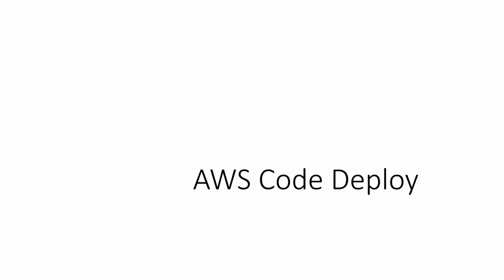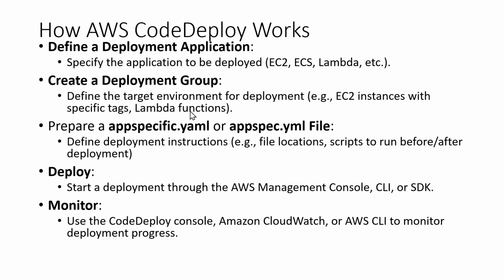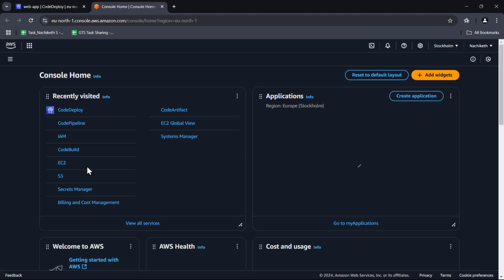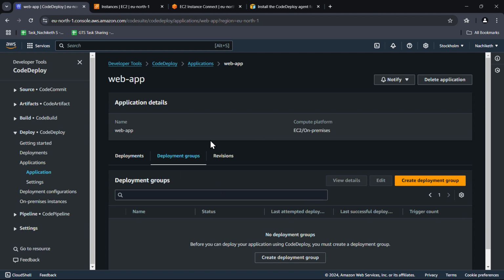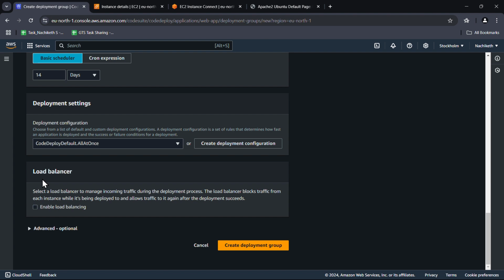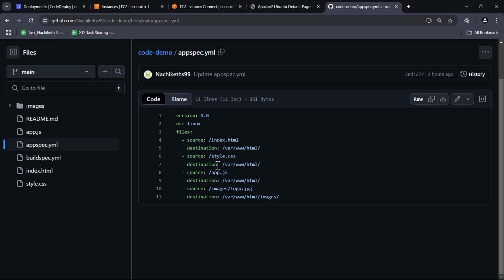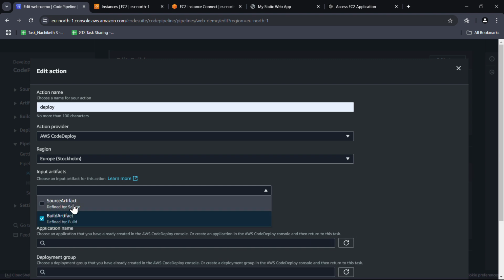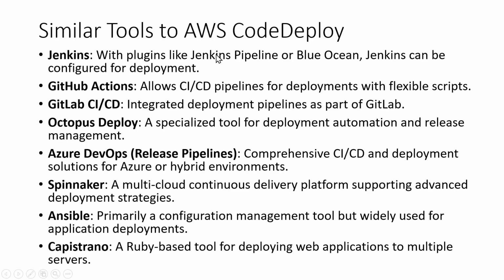AWS Code Deploy